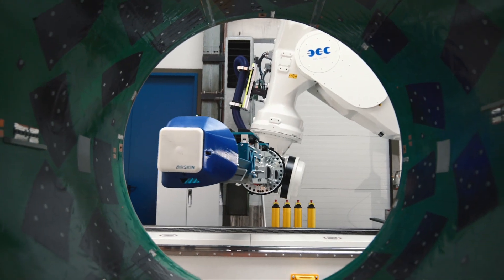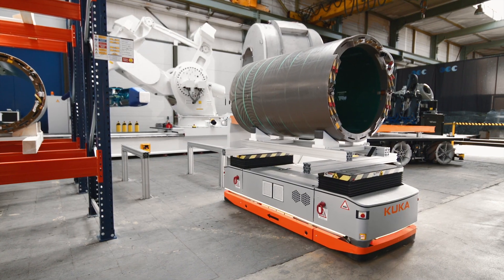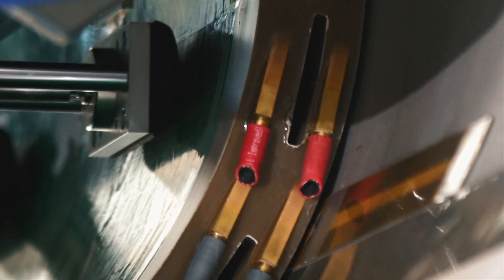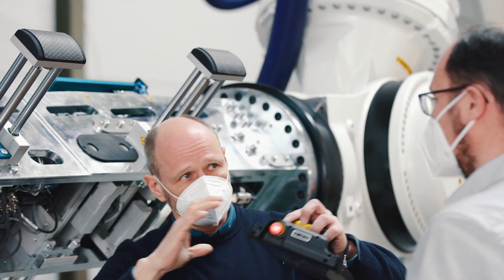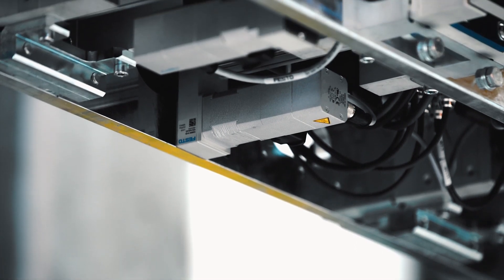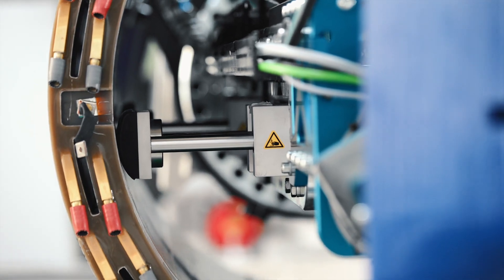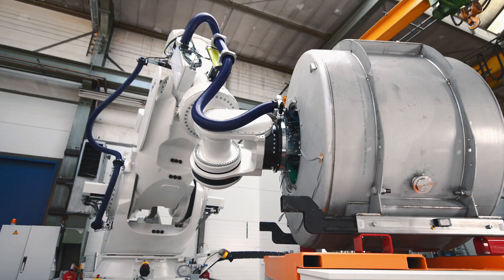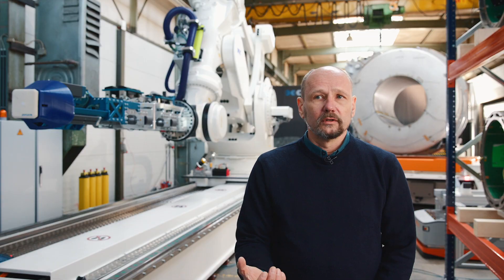Precise and safe in the automated production of MRI´s with BEC and Festo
The future belongs to human-robot cooperation. System builder BEC has developed such a collaborative solution for Siemens Healthineers. It precisely inserts coils weighing several tonnes into the magnets of magnetic resonance imaging (MRI) machines. Electric cylinders from Festo, which ensure the coils are securely gripped, play a crucial role here.